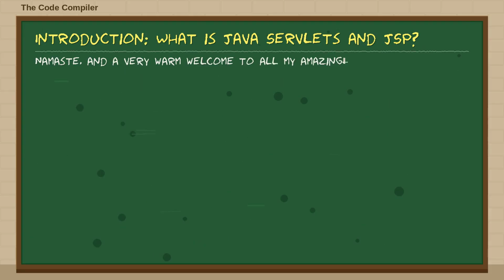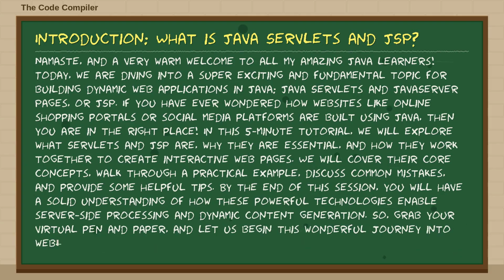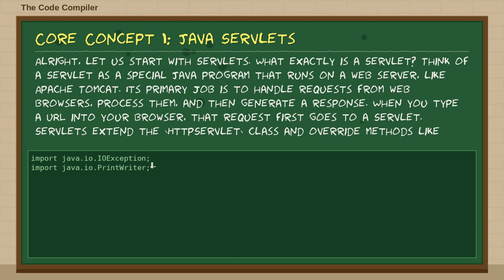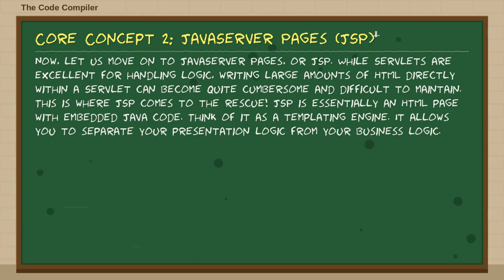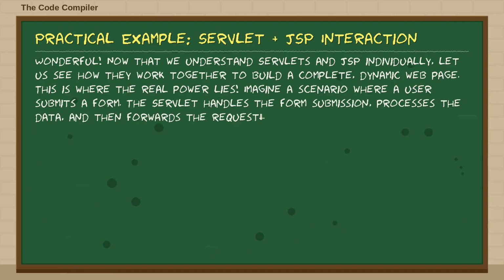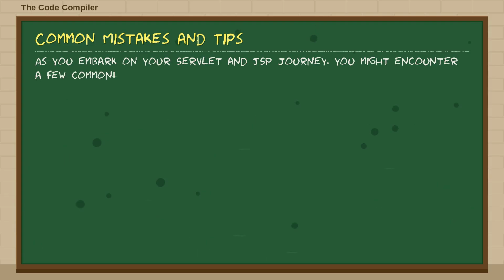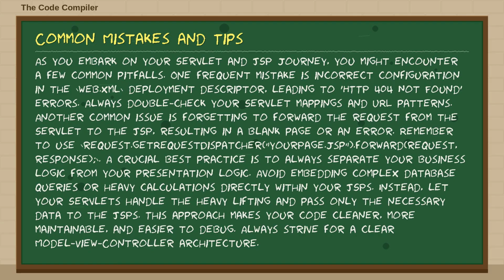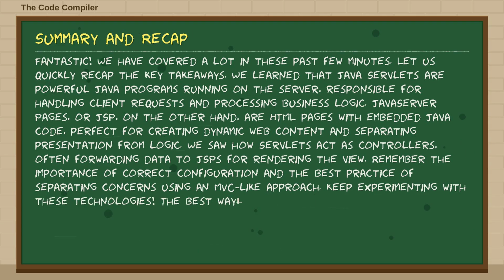Java Servlets & JSP Explained: Build Dynamic Web Apps! 🚀 Intermediate Java Tutorial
Ready to build dynamic web applications with Java? 🚀 This intermediate tutorial demystifies Java Servlets & JSP, showing you how to create powerful web apps from scratch. We'll cover core concepts, lifecycle, and practical examples. Perfect for programming students and Java developers looking to expand their skills.

Here's what we'll cover:
Scene 1: Introduction to Servlets
Scene 2: Understanding JSP
Scene 3: Building Your First Web App
Scene 4: Deploying a Servlet/JSP Project